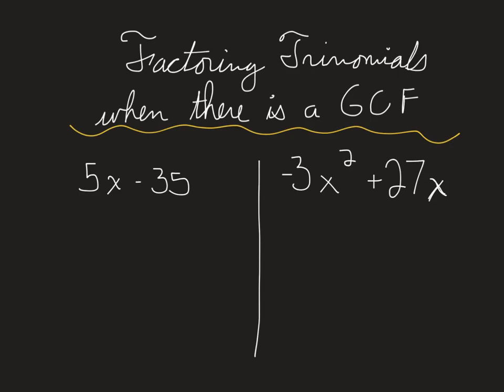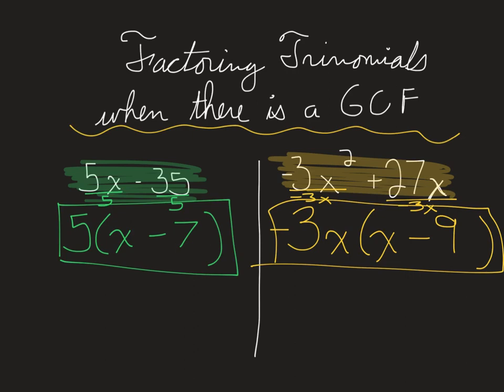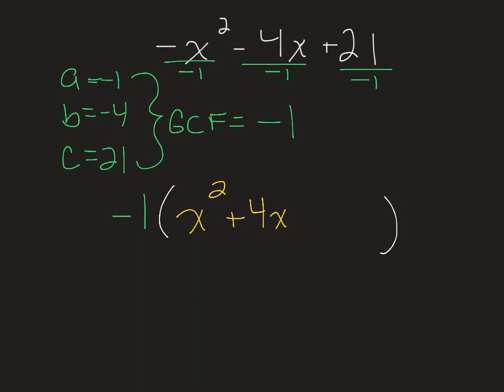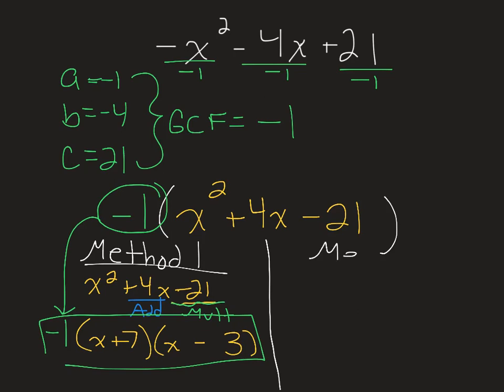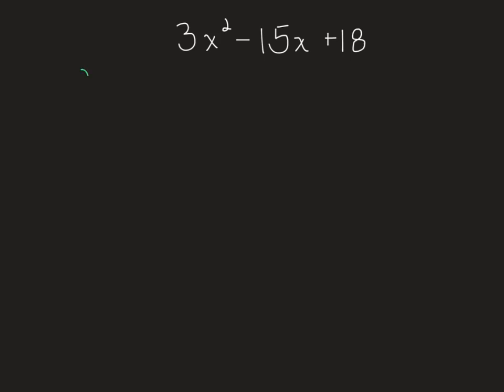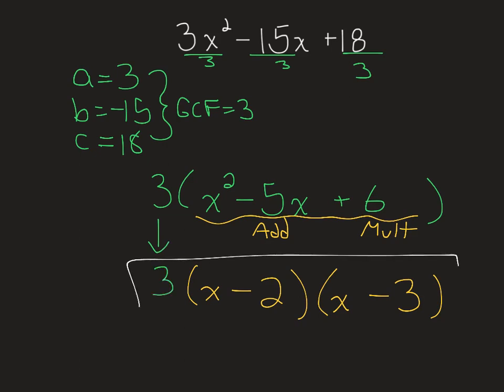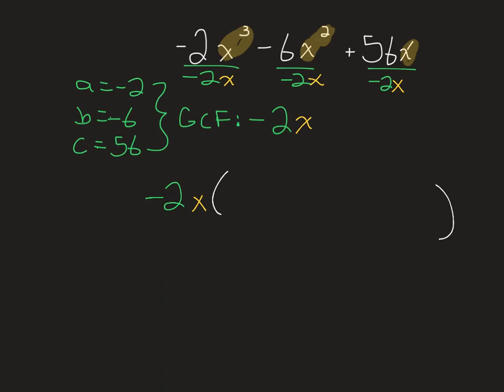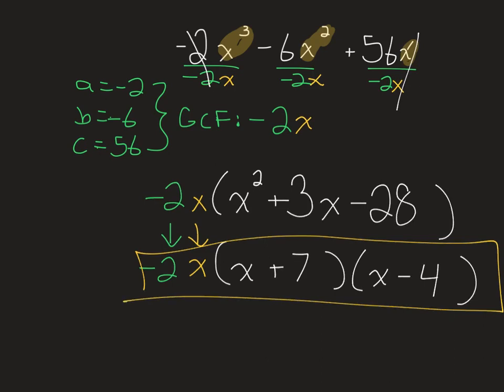Factoring a trinomial with GCF